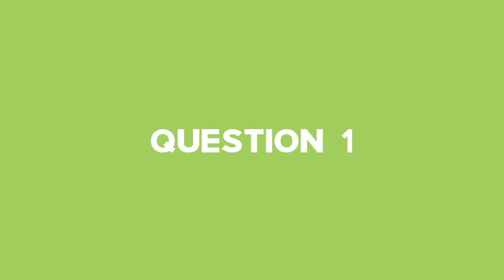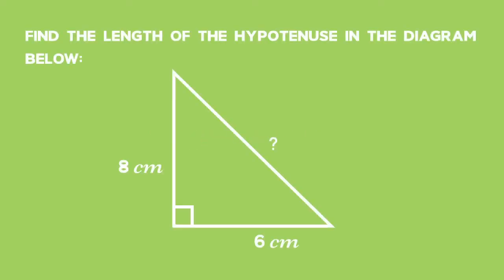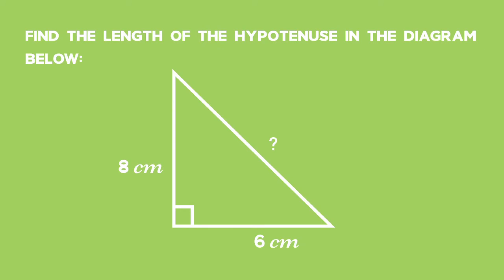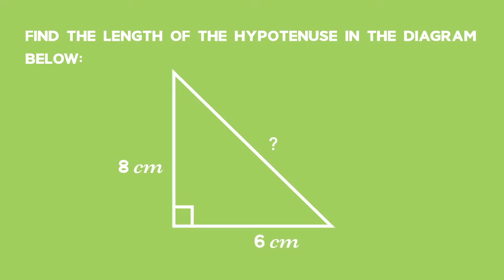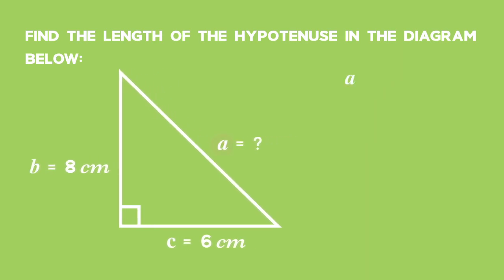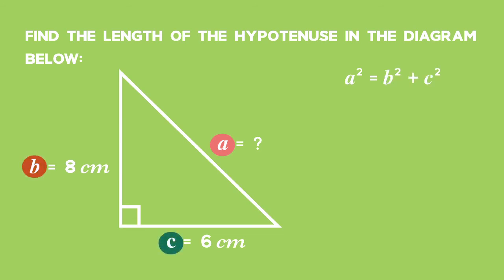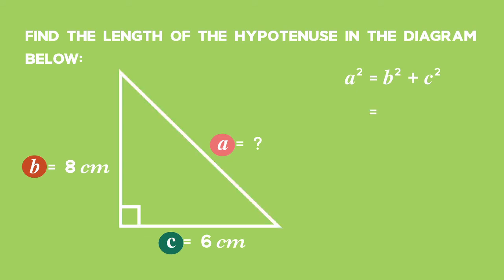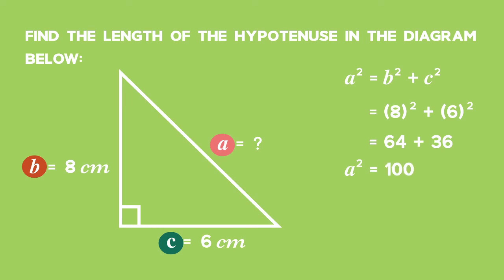Back2Basics: Theorem of Pythagoras: Question 1